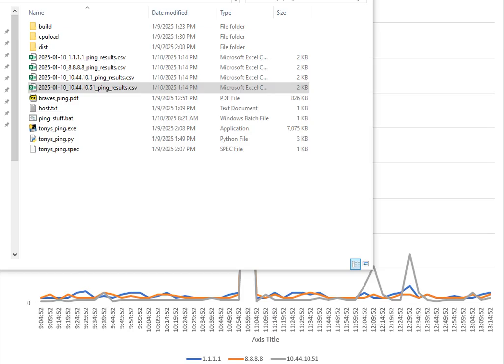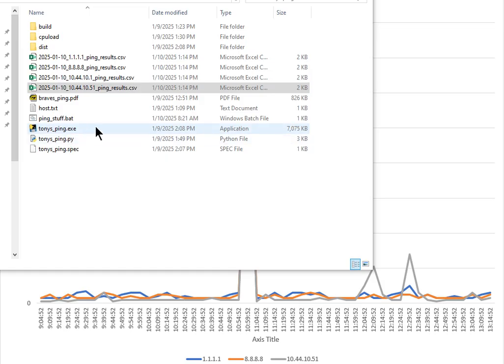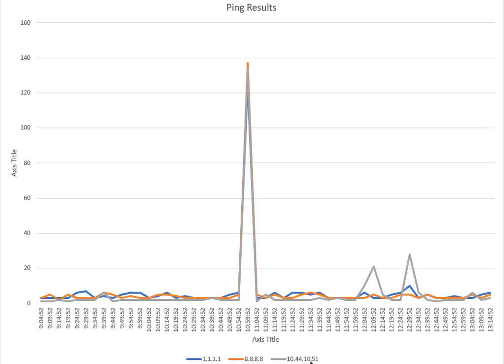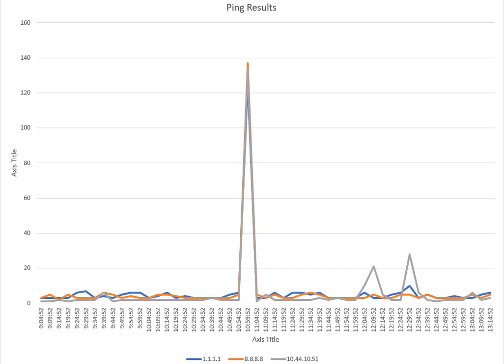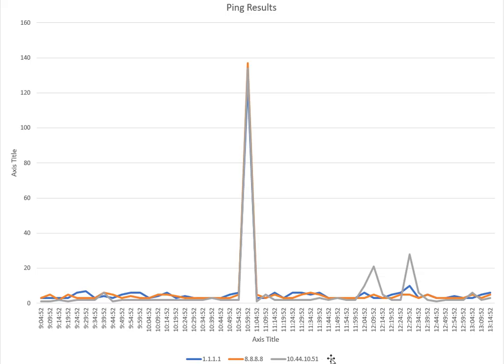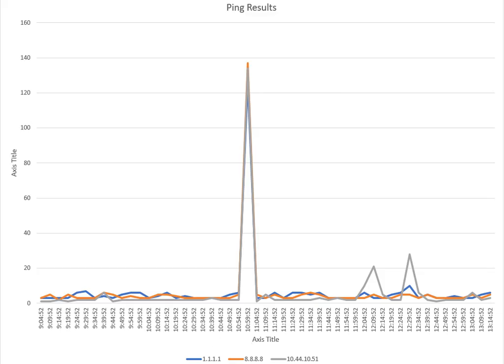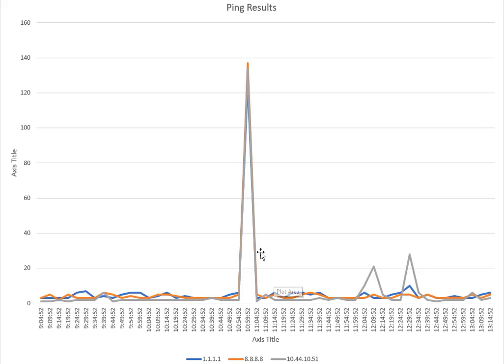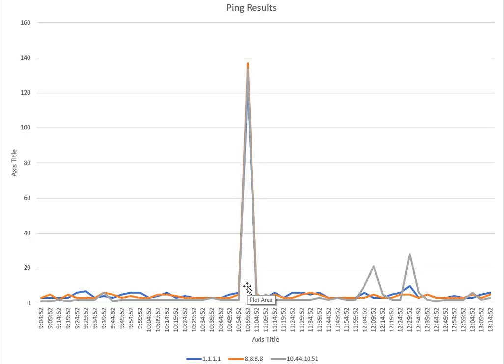Network Testing Tip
If as I mentioned in the video some of you may find this helpful.
Whenever we test, and more commonly, ping, I find that people can lose focus of the big picture.
Any type of response time tool should be used with a reference point to compare it to.
In this example I show you a simple ping tests where we get a spike.  If I did not have a local machine as a reference point, I would’ve thought the spike was due to the Internet or the server.
That’s it folks, I will keep it short and sweet.